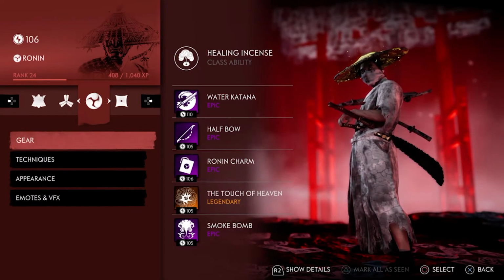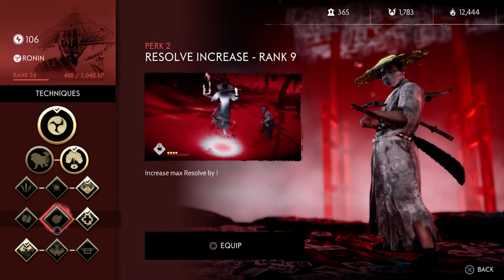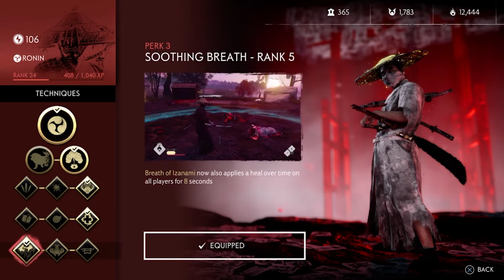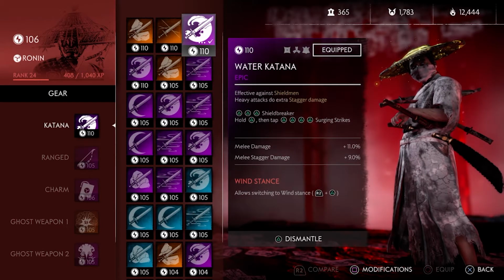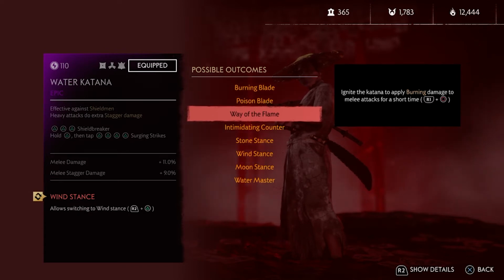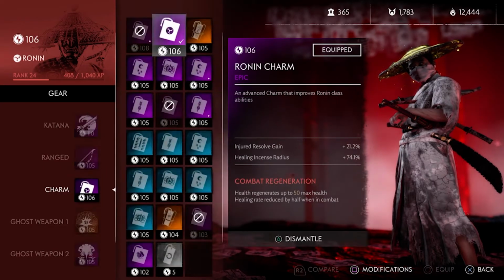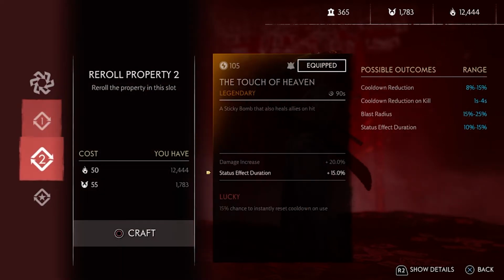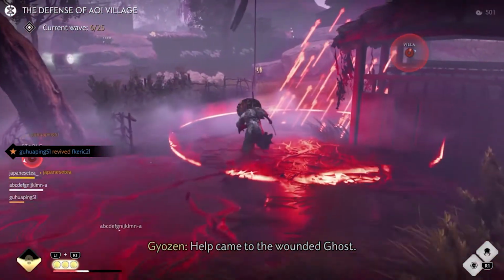Ronin Build | Ghost of Tsushima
I will be making gaming news, game play, guide, and more videos about gaming.

▬▬▬▬▬▬▬▬▬▬Video Timeline Guide▬▬▬▬▬▬▬▬▬▬
 ⇆ ㅤ◁ ㅤㅤ❚❚ ㅤㅤ▷    ↻

0:00 Intro
0:12 Techniques
2:50 Gear
7:55 Combat
9:23 Last wave